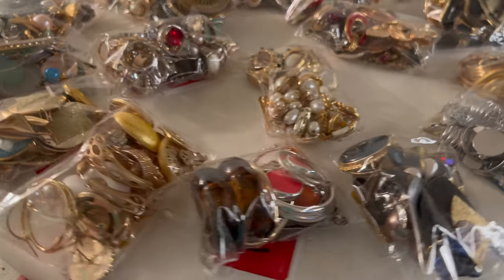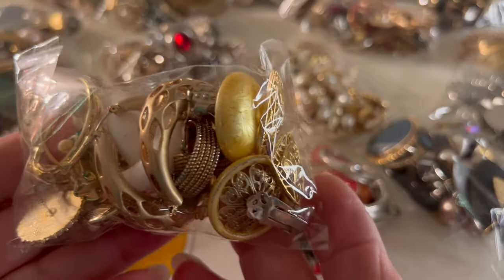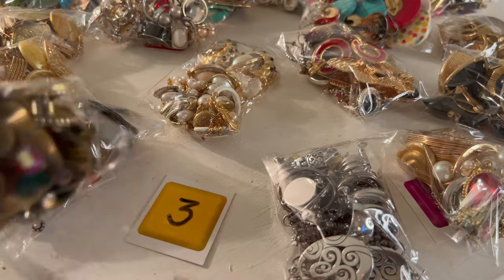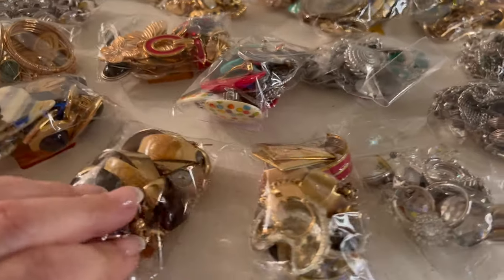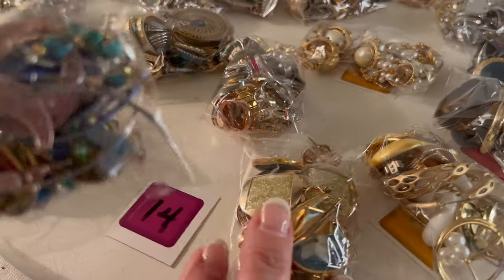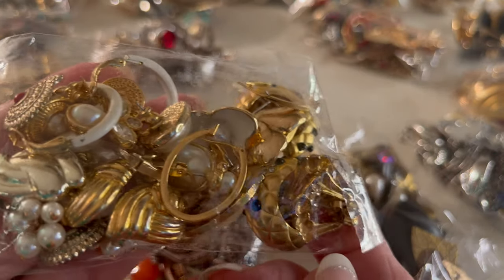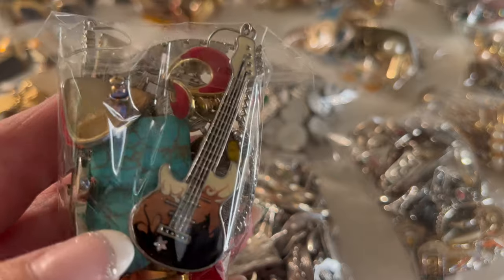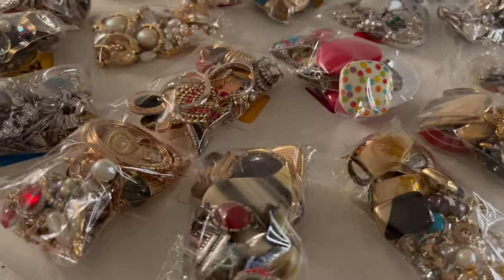Special Buying Event Buy it NOW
please comment in the comment section which number or number you want
I will invoice for the pouches won.
I will HEART AND LIKE your comment AND INFORM YOU OF YOUR WIN

✨ How do I register to bid?

Instant pay

I sell reseller bulk lots and sometimes one-off items.

💃🏻 MY SCHEDULE (Eastern US Time Zone)
ANYTIME AUCTIONS AND SELLING EVENTS